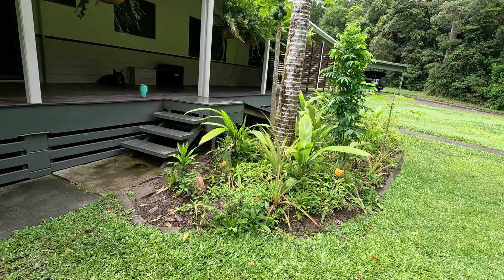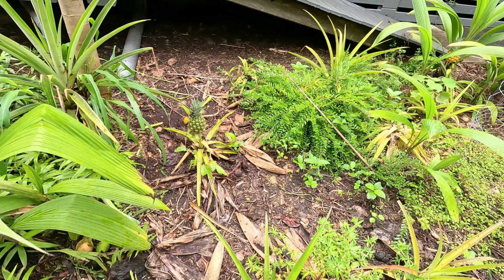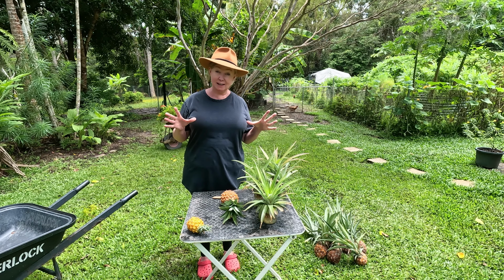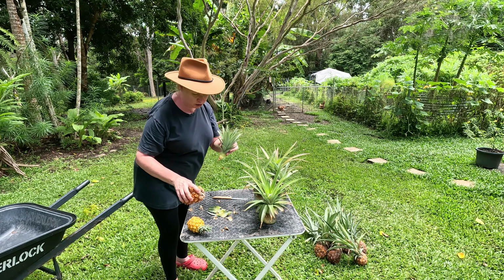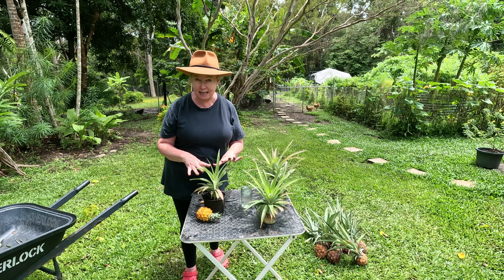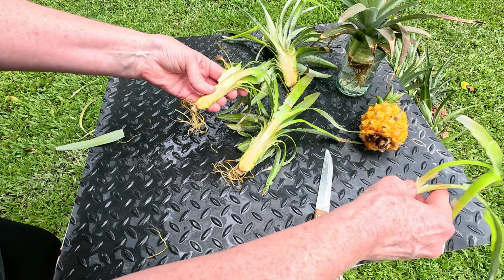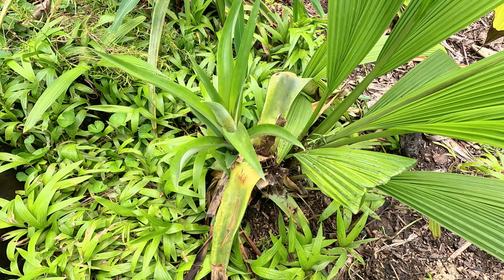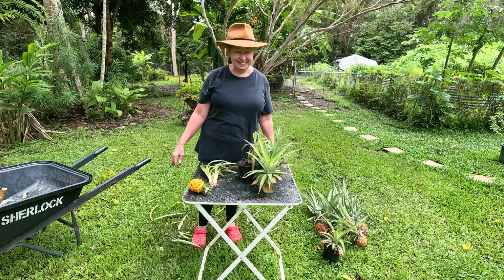Grow 4 pineapple plants from 1 pineapple! 🍍🍍🍍🍍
This is one of the best gardening hacks ever!  By cutting up the pineapple top you can turn one pineapple top into 4 plants 😁🍍

Hats, t-shirts, stickers, coffee cups, hoodies. 🤠